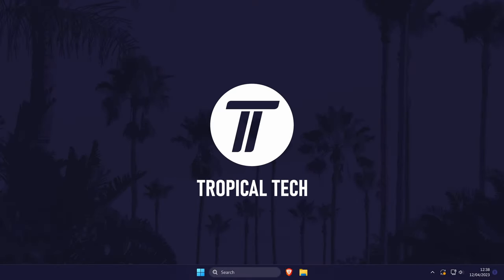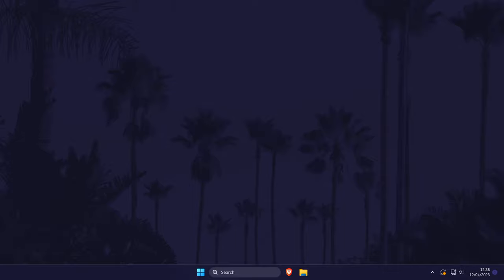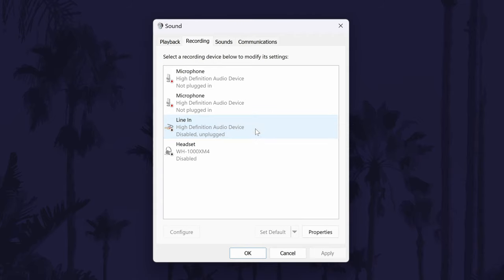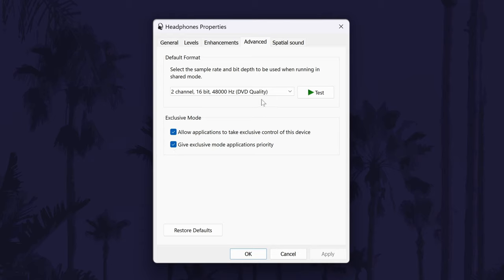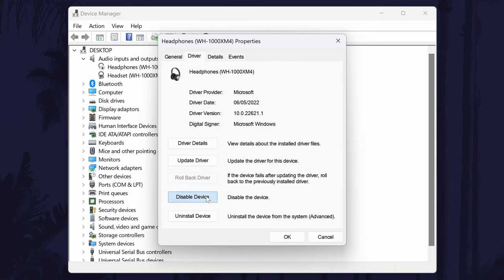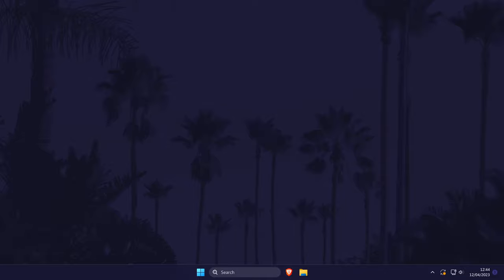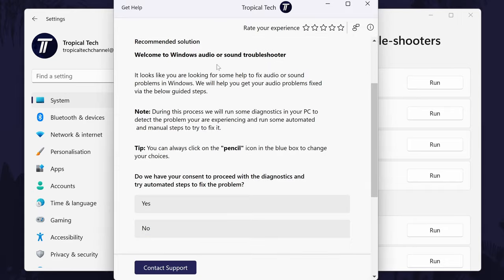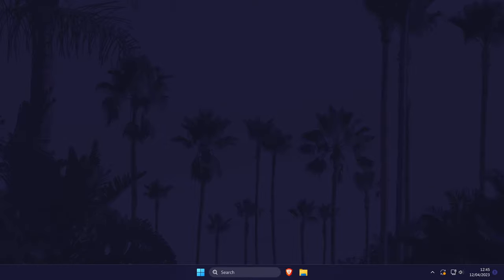How to FIX Bad Sound Quality on PC Windows 10/11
Want to know how to fix bad sound quality on Windows 10 or how to fix bad sound quality on Windows 11? This video will show you how to fix bad sound quality on PC in Windows 10 or Windows 11. You might want to know how to fix distorted sound on laptop or PC in Windows if your devices, such as Airpods should sound better. Hopefully today’s video helps show you how to fix bad audio quality on Windows 10 or Windows 11 PCs!

Methods to fix bad headphone quality on PC:

00:00 Intro
00:24 Check Connections
00:47 Set Default & Enable Device
01:10 Disable Other Sound Devices
01:48 Check Device Settings
02:28 Re-enable Device
02:55 Update Device Drivers
03:02 Reinstall Device
03:15 Restart Your PC
03:34 Run Audio Troubleshooter
04:06 Revert PC Changes
04:25 Try Device on Another PC
04:32 Conclusion & Outro